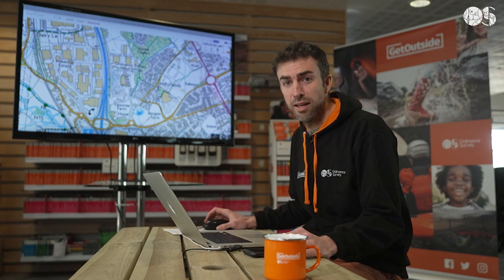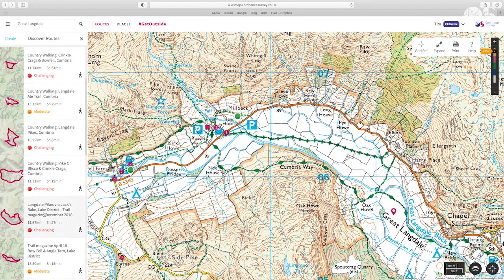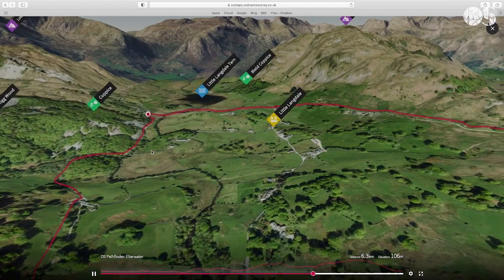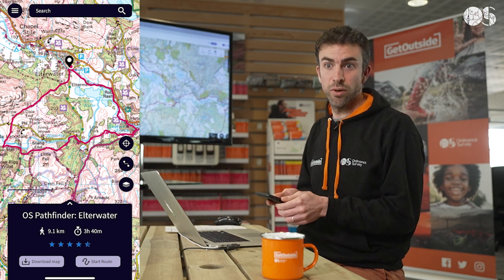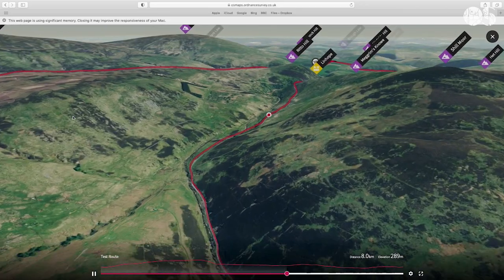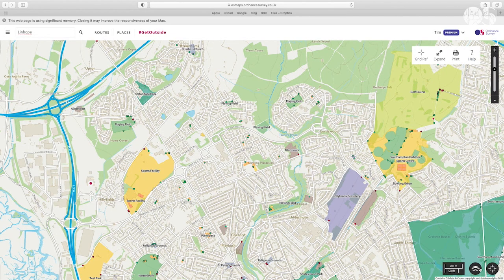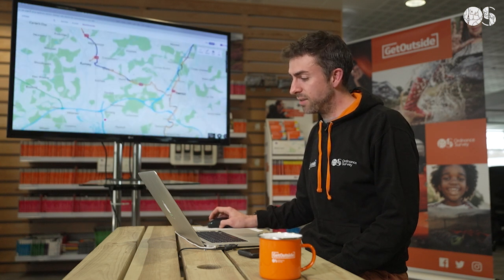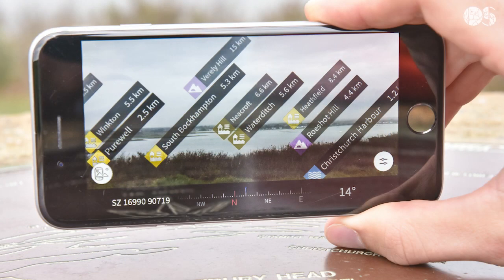How to use OS Maps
Our explainer will take you through using OS Maps for finding routes, planning your own, printing them off and much more.

Sign up and start using OS Maps with the equivalent of 607 paper maps at your fingertips